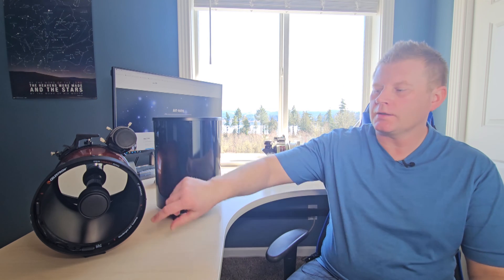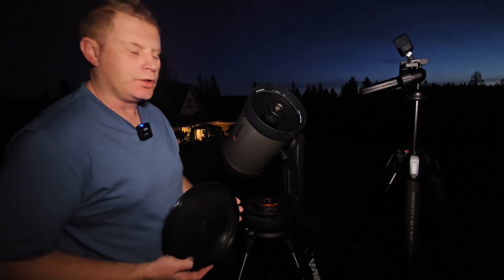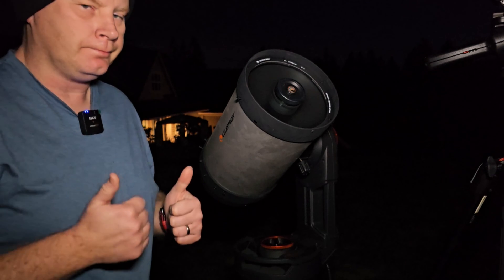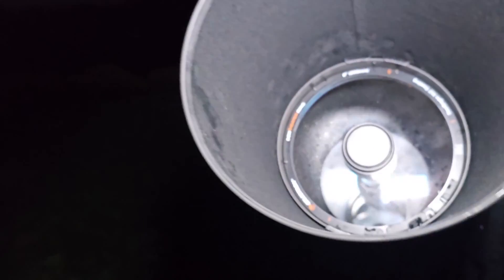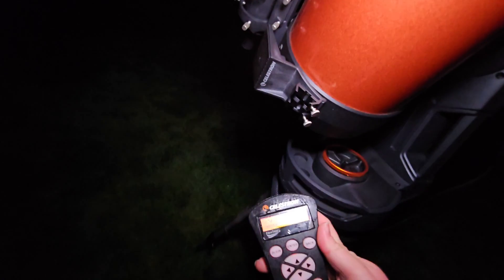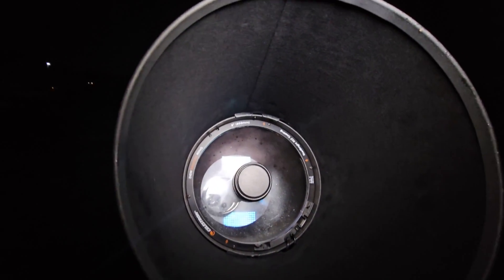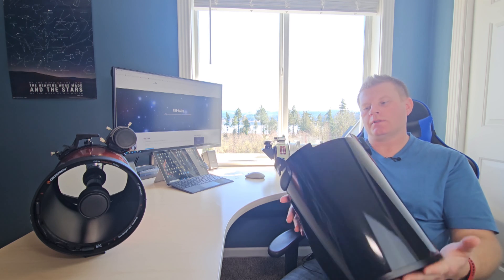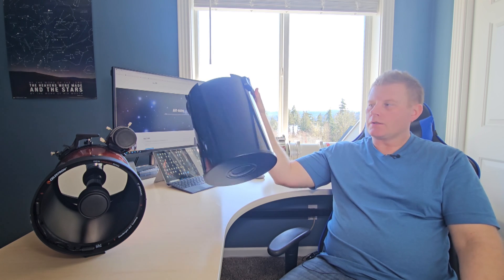Protecting Your SCT Nexstar Telescope Optics: Review of the Celestron Dew Ring and Aluminum Shield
Dew has your SCT telescope sessions cut short? The Celestron Dew Ring and Aluminum Shield may be the answer to your dew issues!!!

Buy on Amazon to Support AVT-Astro:

5" Ring
6" Ring
8" Ring
9.25" Ring
11" Ring
14" Ring

6" Aluminum Dew Shield
8" Aluminum Dew Shield
9.25" Aluminum Dew Shield
11" Aluminum Dew Shield
14" Aluminum Dew Shield

Celestron Dew Controller